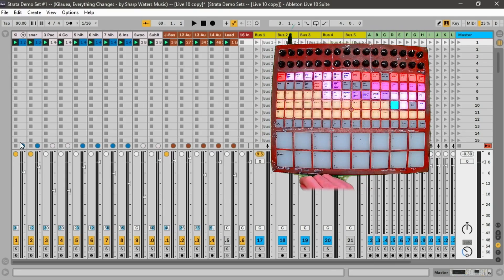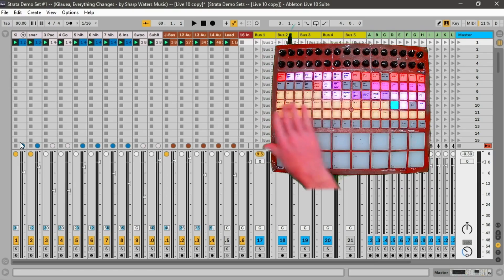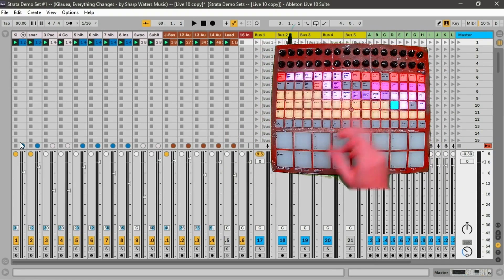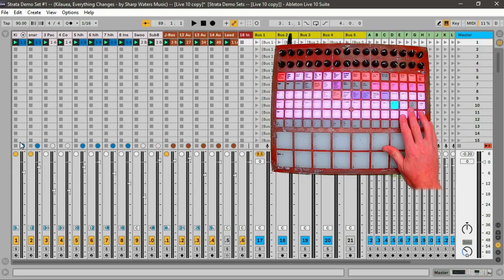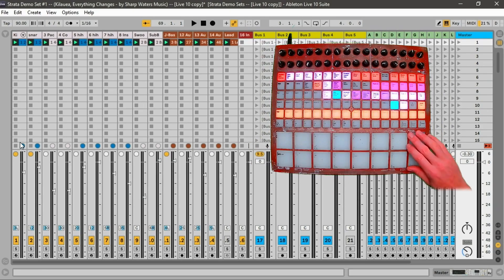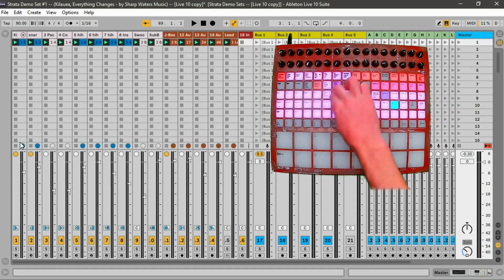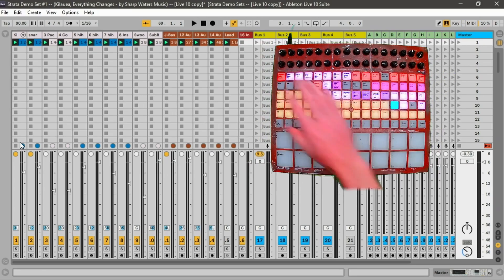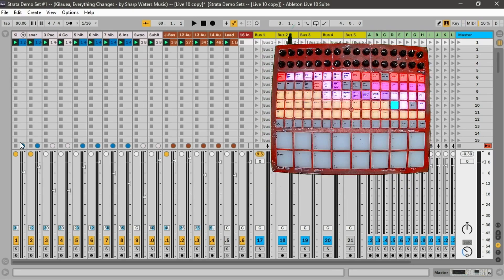Track Selection Link Split